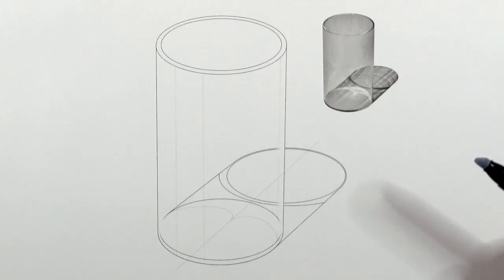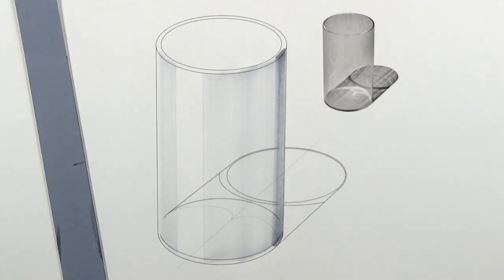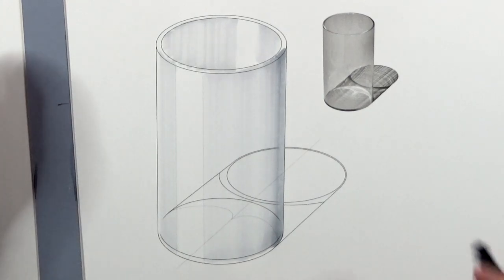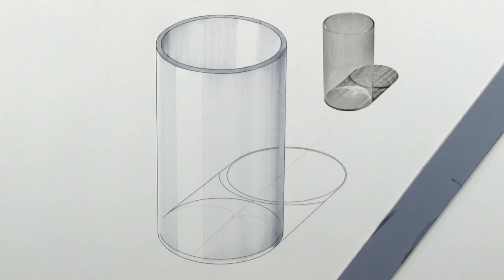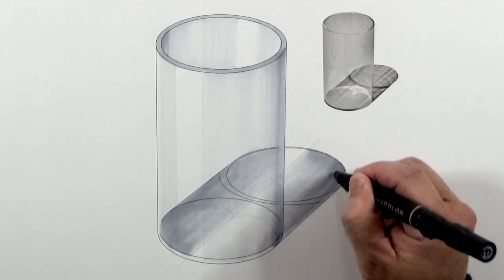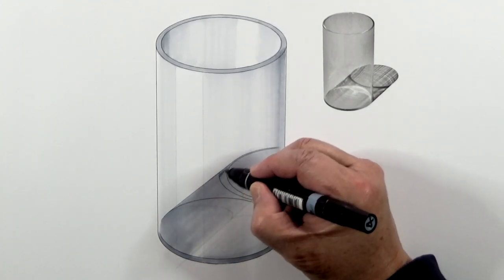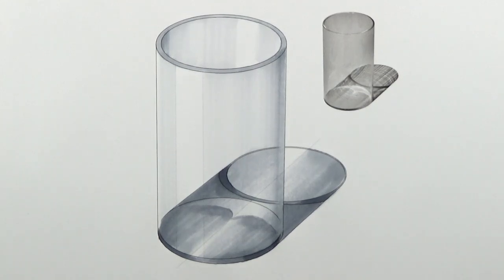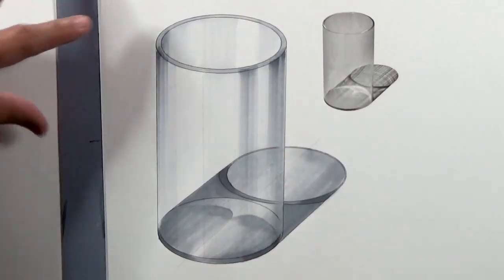TRANSPARENT CYLINDER - MARKER SKETCH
TRANSPARENT CYLINDER: Plot cast shadow then draw the form, using techniques taught in class.

Brushes: Winsor Newton #0 (sharp tip) and 6mm ¼ inch (flat)
Markers: Prismacolor Cool Gray 10% to 90% and Black
Paint: Createx Airbrush Opaque White
Pencils: Prismacolor Verithin Black, White, and Derwent Studio 72 Chinese White

This is a marker sketching demo created for my Sketching & Design classes!

COVID-19 NOTE: Forced to suddenly go online with A/V gear sold out everywhere, I rushed out this video, using whatever available at the time.